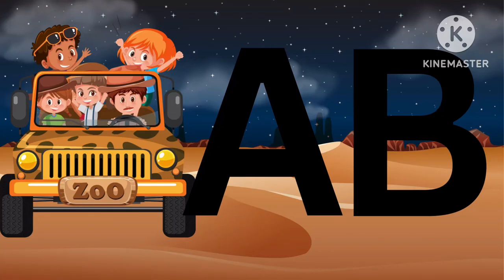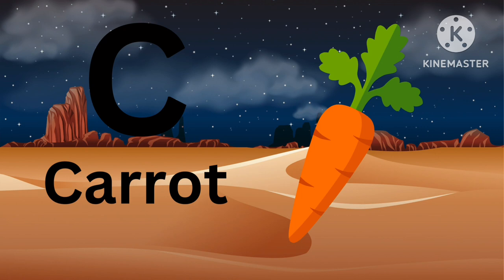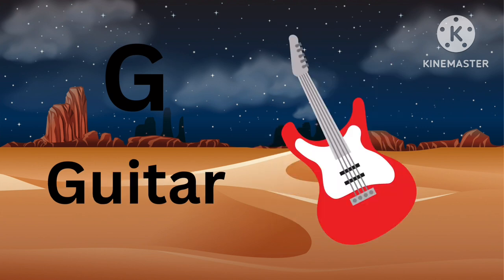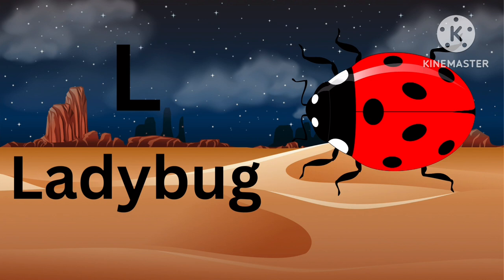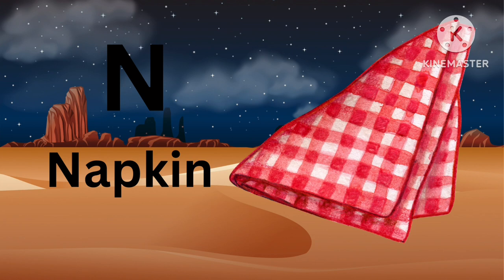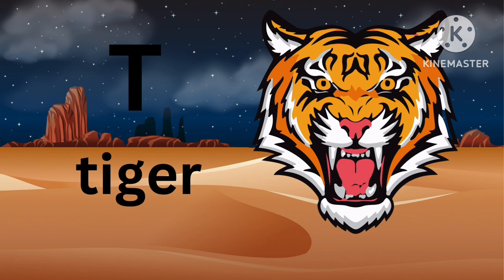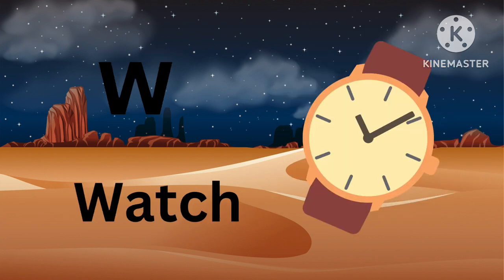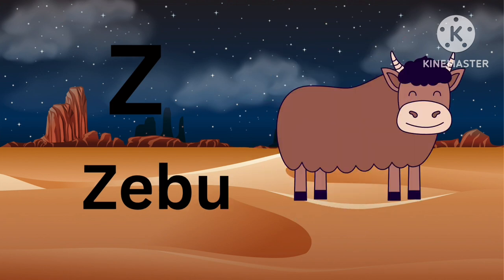abc phonics Song - A For Apple - ABC Alphabet Songs with Sounds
ABC song, abc song,abcd song,a for apple b for ball,abcd,phonics song a for apple
abcdefg
english alphabet
abcd cartoon
a for apple b for ball
alphabet song
a for apple a for ant
nursery rhymes
abcd rhymes
abcd alphabet
k se kubutar kha se khargosh
abc
abcd

abc varnamala
alphabet song for baby
English alphabet
abc alphabet song
ABCD varnamala

Baby shark
Baby song
Baby rhymes
Rhymes videos
Rhymes
Rhyme
Rhymes for kids
Rhymes rhymes
rhymes for children
Phonics song with words
Phonics song with letters
Sounds for children
Roma diana
Roma
Diana
Diana Roma
diana kids show
Sounds for children
Sounds for kids
Baby song
apple
Abc
Abcd
Word songs
Letter song english
Letter song
kids poem
Poem
Baby rhymes
Nursery rhymes
abc learning
abcd learning
song
Kids song
Baby song
Children song

H is for hen HH hen
n is for net
r is for ray r r ray
s is for swing s s swing
V is for v v van

abcdefg
english alphabet
abcd cartoon
alphabet song
nursery rhymes
abcd rhymes
abcd alphabet
abc
abcd

abc varnamala
English alphabet
abc alphabet song
ABCD varnamala

Baby shark
Baby song
Baby rhymes
Rhymes videos
Rhymes
Rhyme
Rhymes for kids
Rhymes rhymes
rhymes for children
Sounds for children
Roma diana
Roma
Diana
Diana Roma
diana kids show
Sounds for children
Sounds for kids
Baby song
apple
Abc
Abcd
Word songs
Letter song english
Letter song
kids poem
Poem
Baby rhymes
Nursery rhymes
abc learning
abcd learning
song
Kids song
Baby song
Children song

W is for watch w w watch
X is for xray x x xray